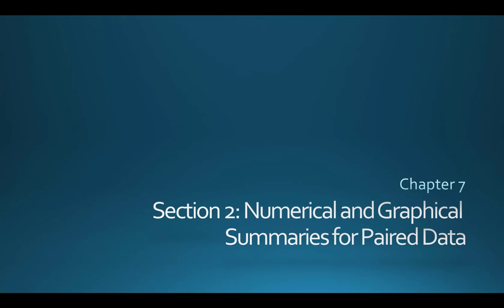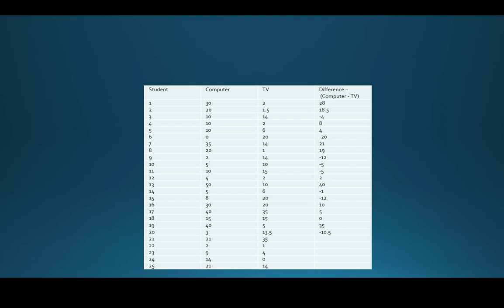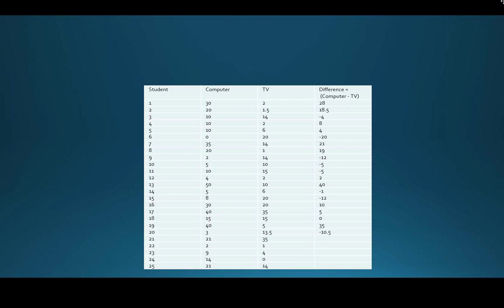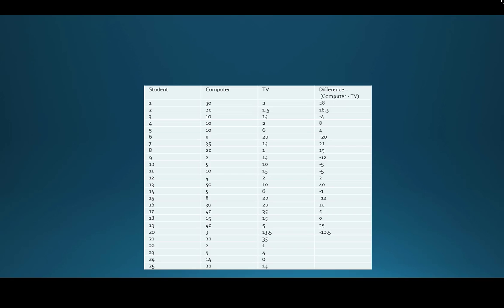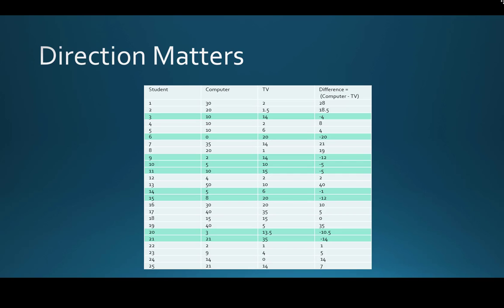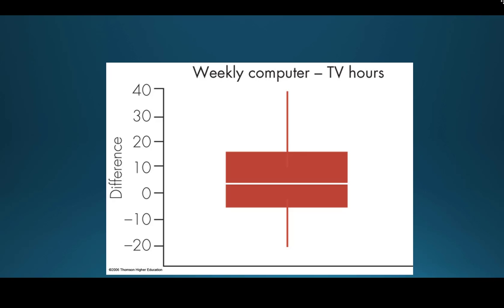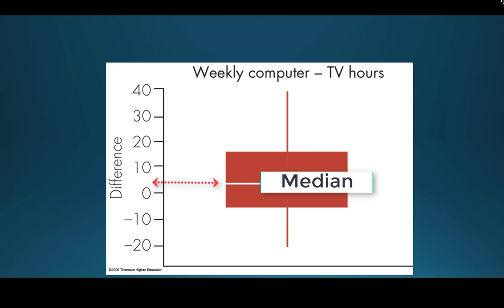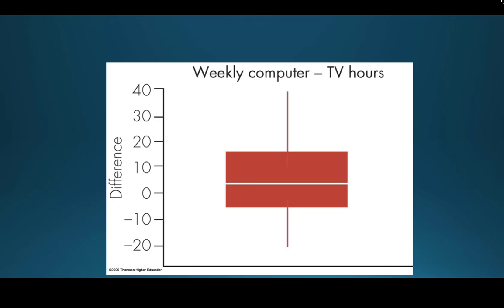Paired Data Descriptive Statistics